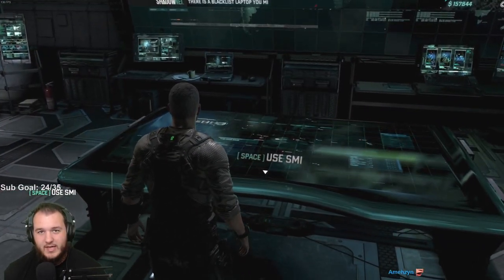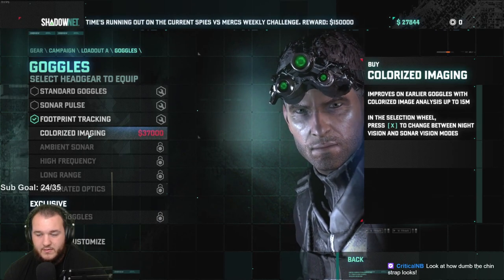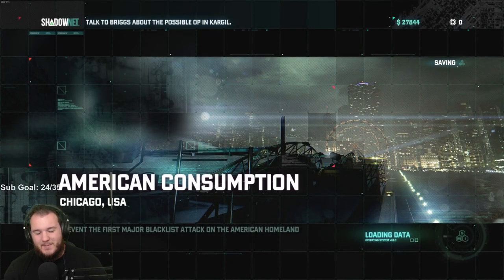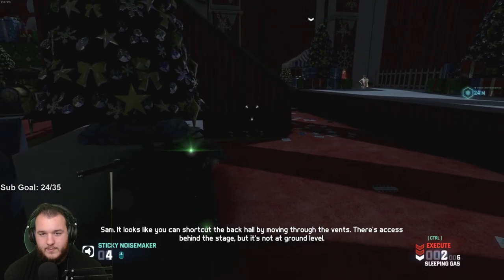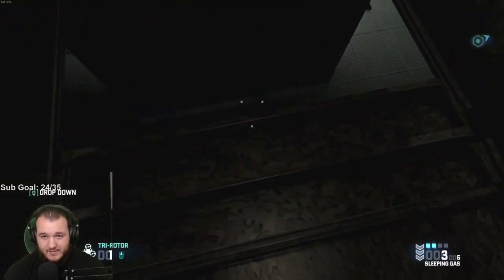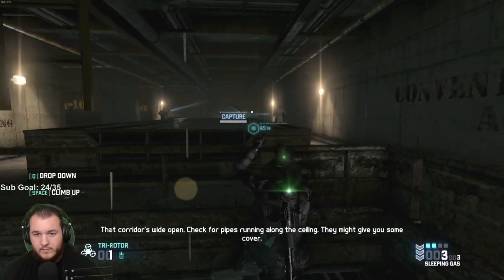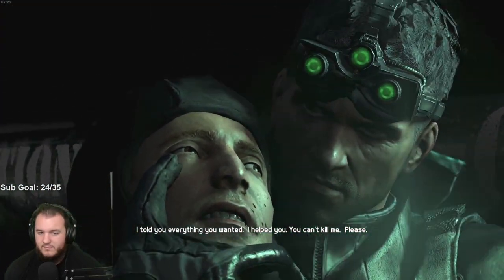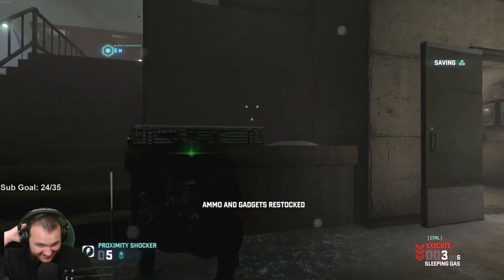Splinter Cell: Blacklist - Let's Play - Part 4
Splinter Cell Blacklist Let’s Play by Casas Plays, formerly known as CasasClay. Watch live at CasasPlays.TV

Tom Clancy's Splinter Cell: Blacklist is an action-adventure stealth video game developed by Ubisoft Toronto and published by Ubisoft. The seventh installment of the Tom Clancy's Splinter Cell series, it is the sequel of Splinter Cell: Conviction. The game was released worldwide for Microsoft Windows, PlayStation 3, Wii U, and Xbox 360 in August 2013. In the game, players control Sam Fisher, a spymaster working for the Fourth Echelon, in a mission to stop the Engineers, a group of terrorists which is trying to coerce the United States into recalling all of its troops stationed abroad. Blacklist's gameplay is similar to its predecessors, with players tasked with completing objectives and defeating enemies. Blacklist marks the return of the asymmetrical multiplayer mode Spies vs. Mercs, which was introduced in Pandora Tomorrow.

It is the first title developed by Ubisoft Toronto, a studio founded by Ubisoft in 2009. The game was directed by Maxime Béland, who had worked on Conviction, and produced by Jade Raymond. The game endeavors to combine elements of its predecessors, including the action focus of Conviction and the stealth focus of the older games. To prepare for this game, Béland studied reviews and feature lists of the latter. Blacklist is the first Splinter Cell game starring Eric Johnson as Sam Fisher, since series veteran Michael Ironside was unable to reprise his role after being diagnosed with cancer. The later-announced Wii U version was developed by Ubisoft Shanghai, which also developed the game's multiplayer.